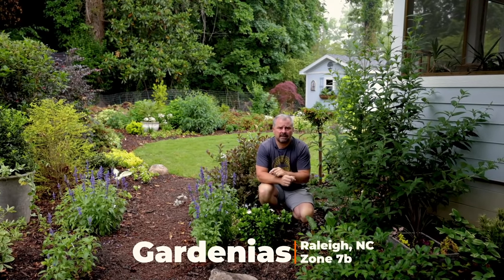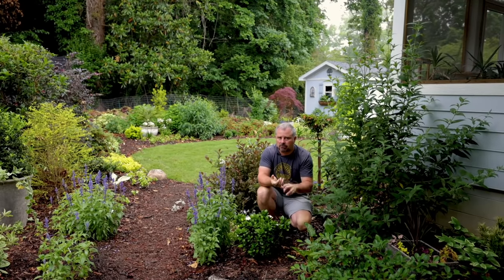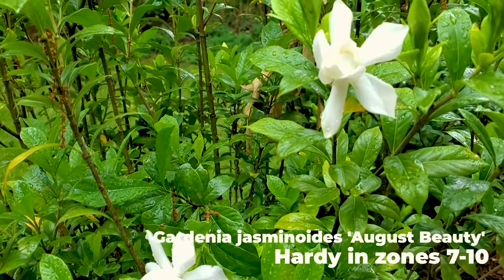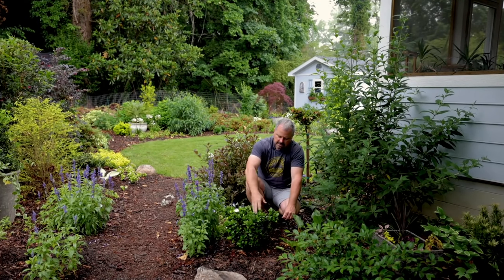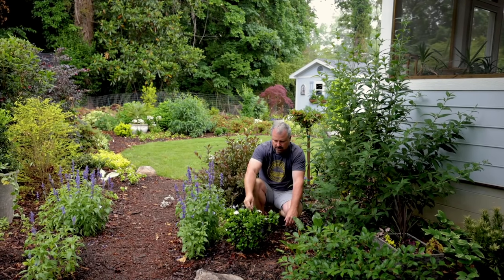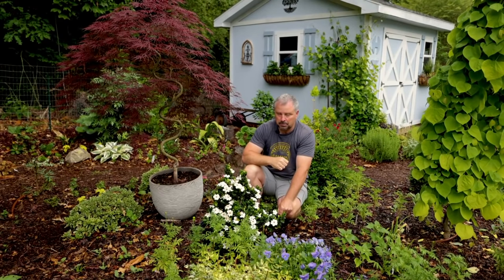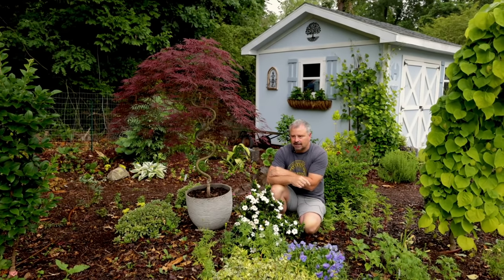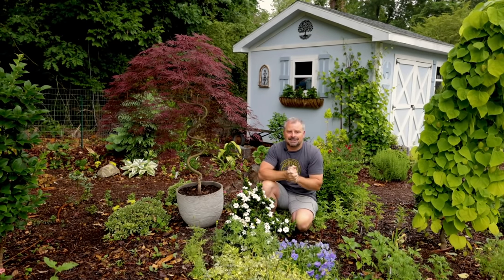Gardenias - Super Fragrant Flowers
Gardenia Season - In this video I discuss some cultural information about Gardenias.  There are lots of different varieties of these fragrant flowering evergreen shrubs.